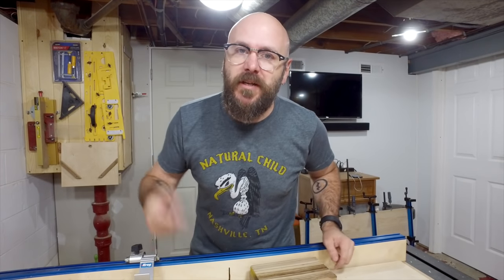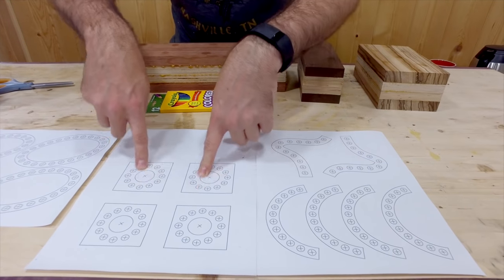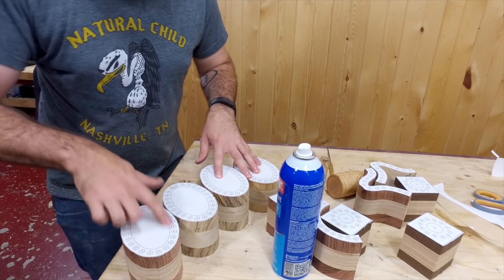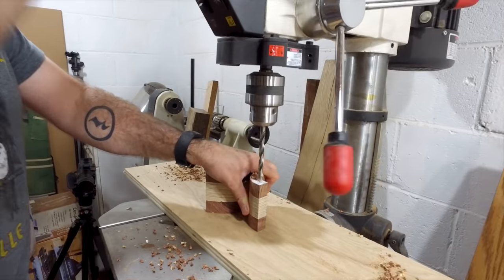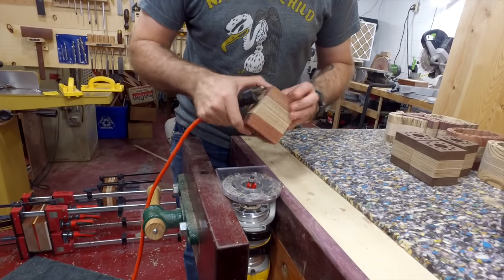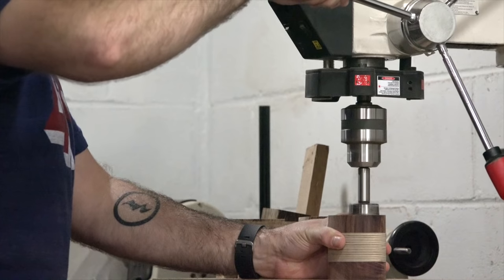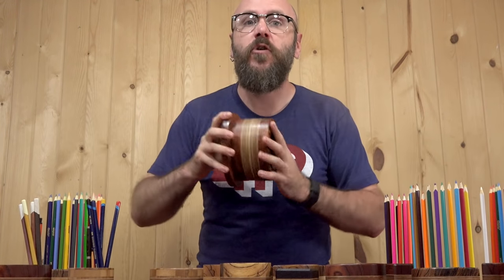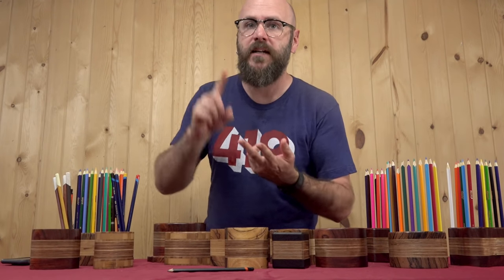Quick & Easy Pencil Holders That You Can Sell | Craft Show Woodworking Project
Table Saw
Kreg Trak and Stop (table saw sled)
Titebond Wood Glue
F-Style Clamp (similar)
Spray Adhesive
Grizzly Bandsaw
Jet Drill Press
Disc Sander
Spindle Sander
Festool Random Orbit Sander
Dewalt Router
1/8” Round Over Bit
Chamfer Router Bit
Boiled Linseed Oil

SHIRTS, STICKERS, PLANS AND MORE!